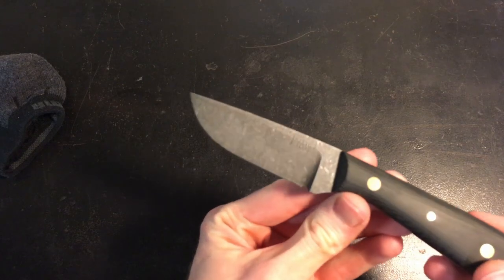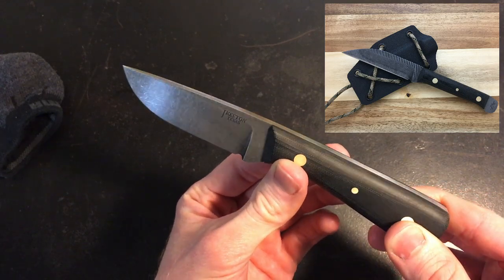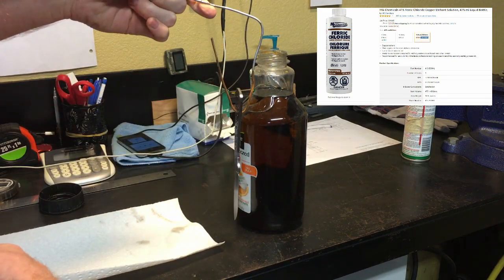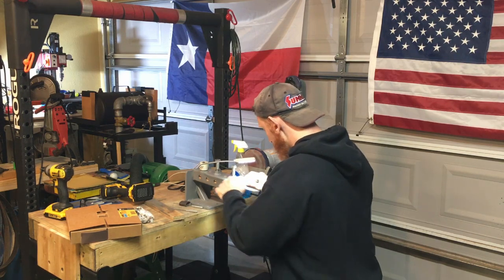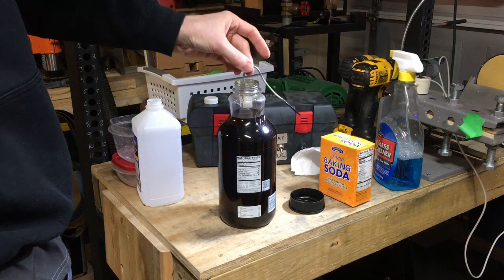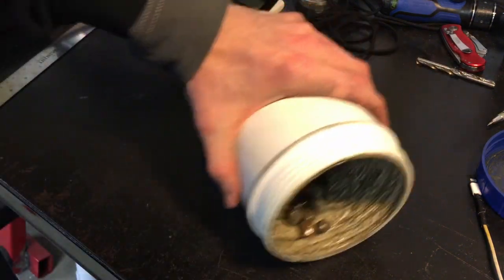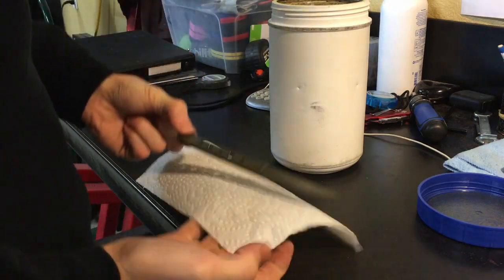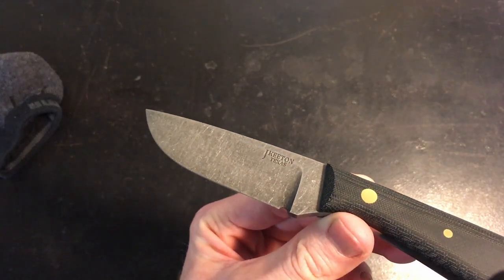How to Stonewash a Knife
Here is a step by step process to stone wash your knives using a very cheap and simple method! I really like the stone washed finish for my knives and find that it wears nicely with time.

✅Notable Items:
Acid Enchant
Steel Wool